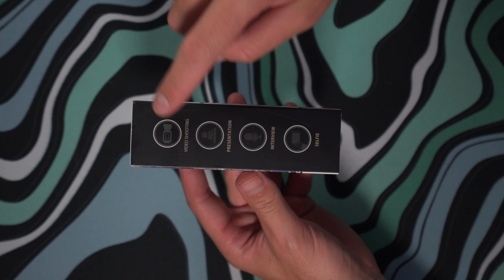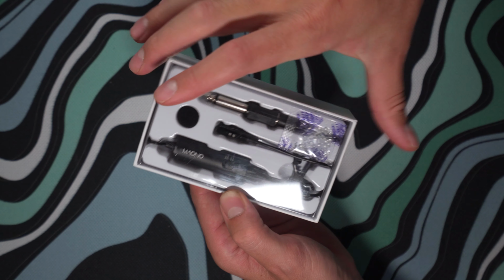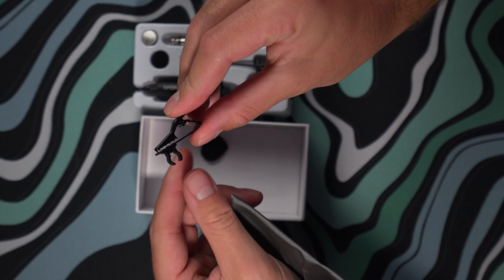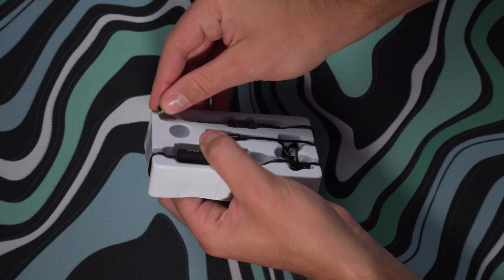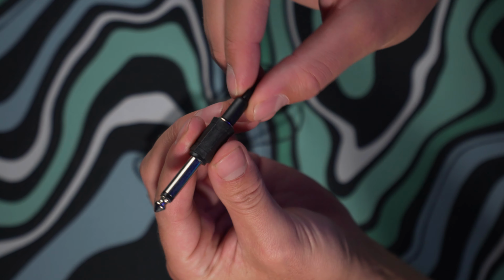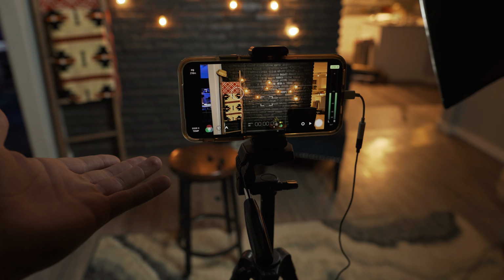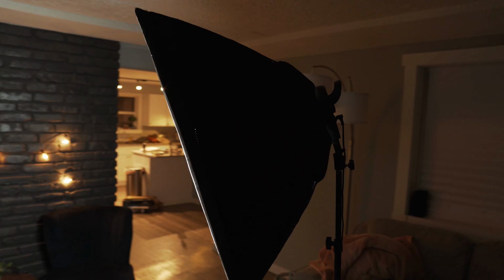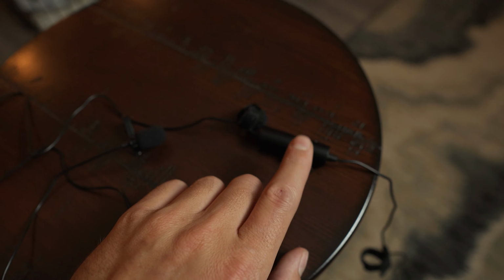Make Videos Now with the Maono Lav Mic Kit! | Review & Sound Test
Lav Mic Kit (Amazon-Paid Link)

TRY TUBEBUDDY!

Amazon Bounties!

Sony A7III
Sony A6500

Sony 55mm F1.8
Sony 85mm F1.8
Sigma 16mm F1.4
Sony 16-35 F4
Sony 18-105 F4

Sony Hotshoe mic
Rode Videomicro
Rode Videomic Pro+
Sony Audio Recorder
Zoom H1
Lav Mic
Blue Yeti Blackout

Accessories
Feelworld F6 Monitor
Amazon boom stand
Boom stand to mic adapter
Promaster Video Tripod
Manfrotto Travel Tripod
Neewer Led Light w/ soft box kit
Neewer Light Gels
Sony FW50 Dummy battery
Desk Camera Mounting Rig
Innogear mic boom arm

Desk Setup
Large Desks
Small Desk
Fake Plant
Cable holders
Dual monitor arm
3d wall panels
Nano leaves
LED Strips

My Computer Specs:
Cpu: AMD Ryzen 7 3700X 3.6 GHz 8-Core Processor
Mobo: ASRock X570 Taichi ATX AM4 Motherboard
Memory: Corsair Vengance RGB Pro 32gb (2x16) 3200mhz
Graphics: EVGA GeForce RTX 2080 8 GB Black Video Card
CPU Cooler: Corsair H115i RGB PLATINUM 97 CFM Liquid CPU Cooler
Storage: Toshiba P300 3TB, Seagate Firecuda 2TB, Samsung - 960 EVO m.2 500 GB (OS), ADATA XPG SX8200 Pro 1 TB M.2
Case: Corsair Crystal 570X RGB ATX Mid Tower Case

Periphreals:
Monitors: Acer Predator XB271HU bmiprz 27" WQHD (2560x1440) NVIDIA G-SYNC IPS Monitor / LG - 27UK850-W 27.0" 3840x2160 60 Hz Monitor
Keyboard: Logitech G915
Mouse: Logitech G703
Mousemat: Corsair MM350
Headset: Corsair Void Pro RGB
Mic: Blue Yeti Blackout